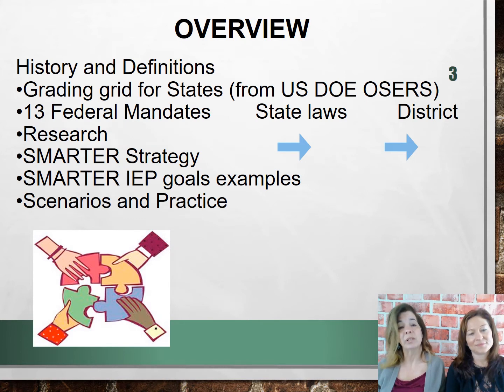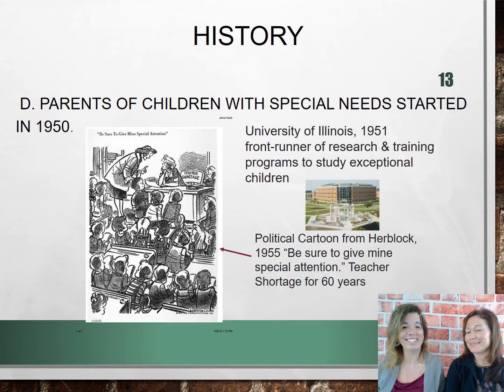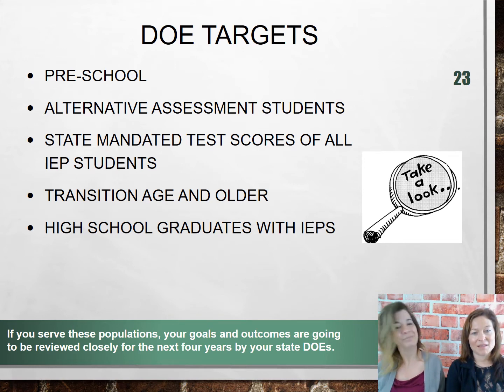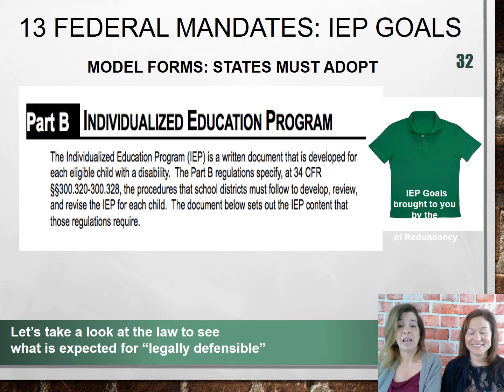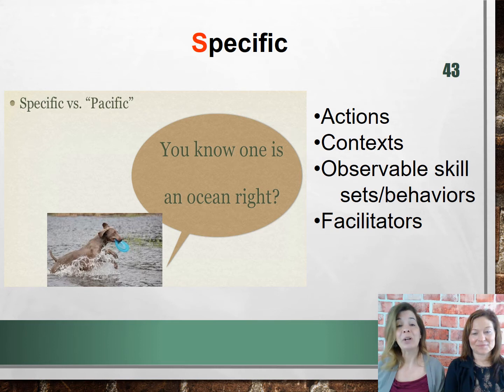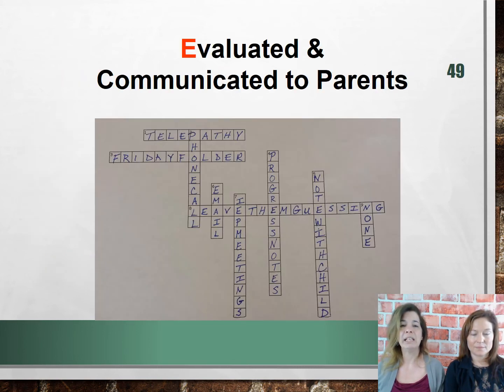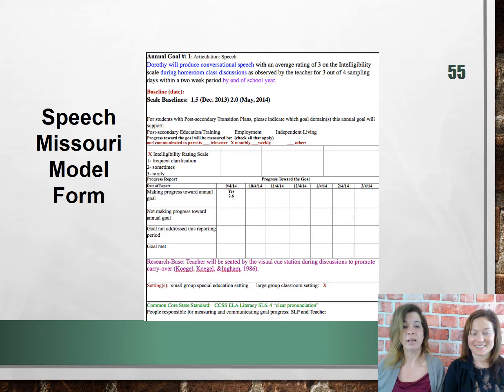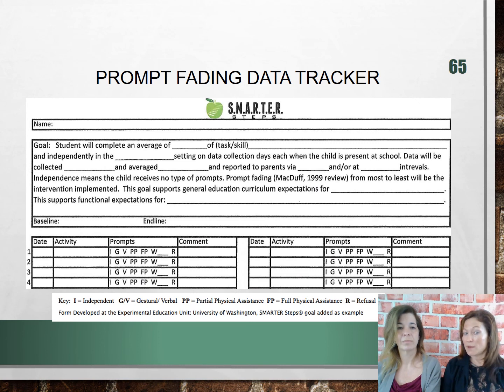SMARTER Steps To IEP Goals Overview Webinar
This 1 hour recorded webinar introduces you to the overview of the SMARTER Steps system to help IEP teams develop legally compliant IEP goals. A Professional Development Reflection Summary page and Certificate of Attendance are included in the Supporting Document Tab.